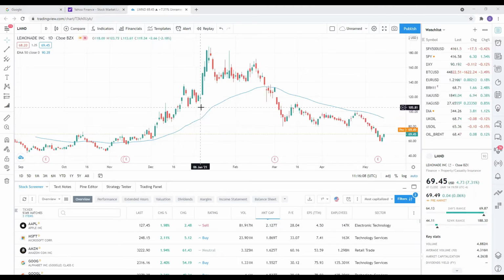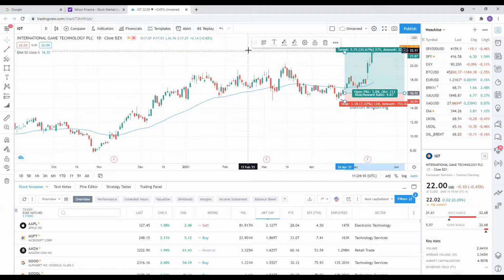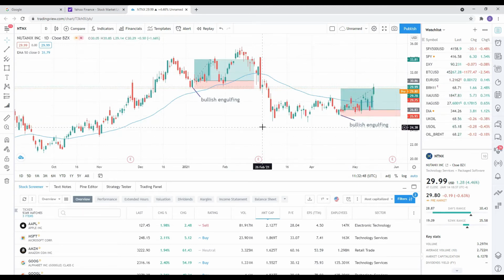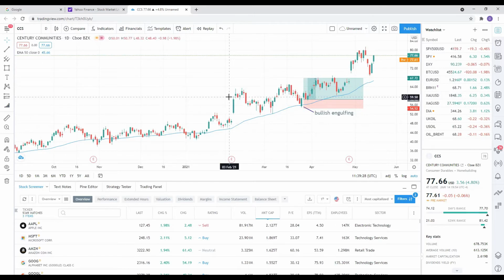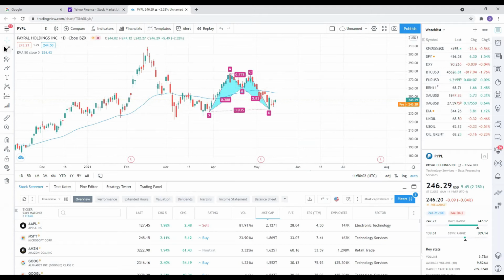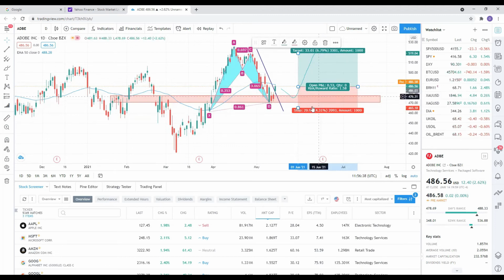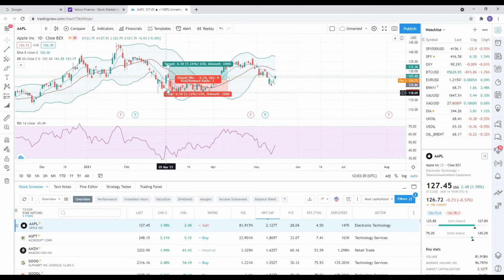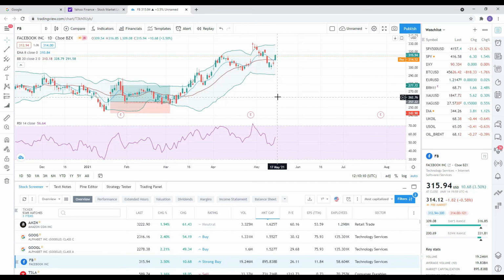DTS Lecture 7: Example of Technical Analysis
Lecture 7: Example of Technical Analysis
This is from the course "Day Trading Stocks"
This lecture provides a practical demonstration of applying technical analysis tools and concepts in real trading situations. This lecture walks you through analyzing price charts, identifying trends, support and resistance levels, and using indicators like RSI, MACD, and moving averages to make informed trade decisions. You will learn how to interpret signals and execute trades based on technical patterns with clear, step-by-step examples. Ideal for traders looking to bridge theory and practice, this module enhances your ability to confidently apply technical analysis for improved day trading results.